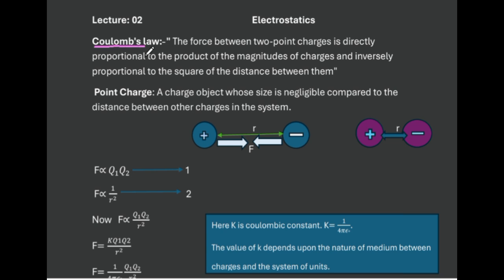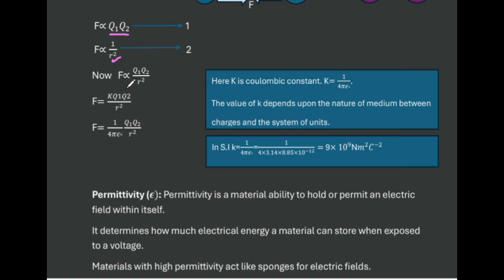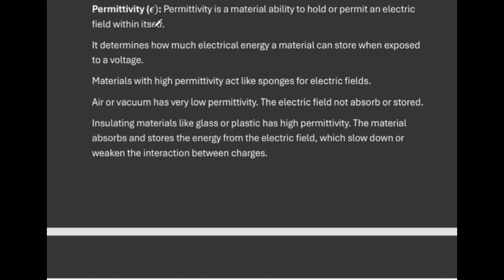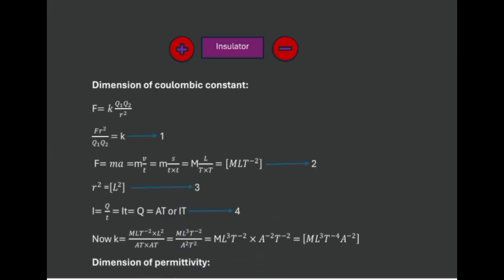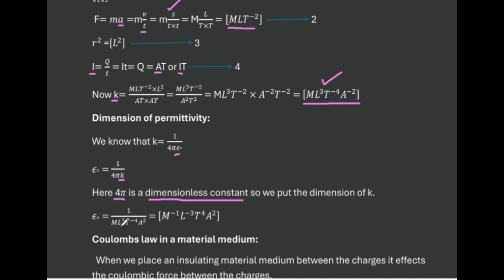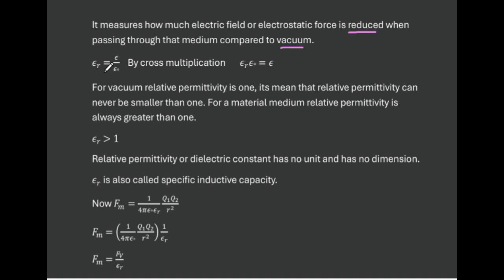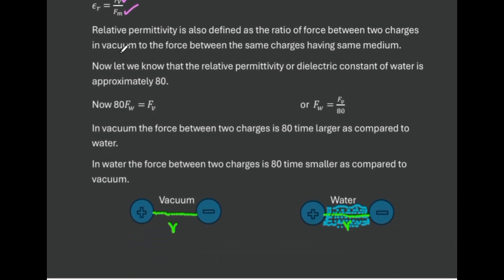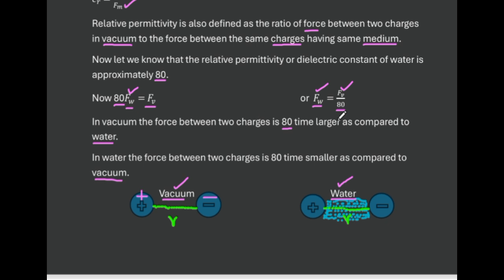Coulomb law electrostatics physics